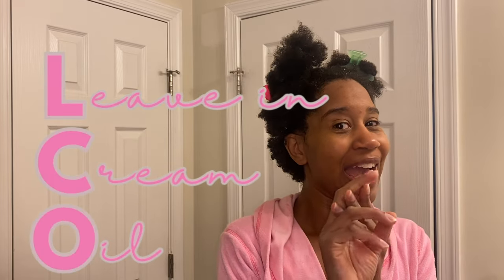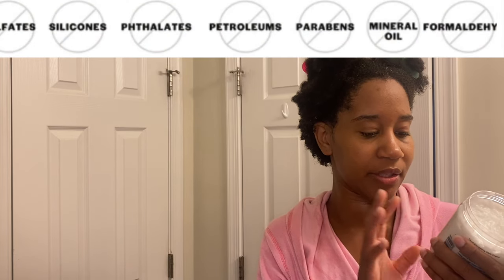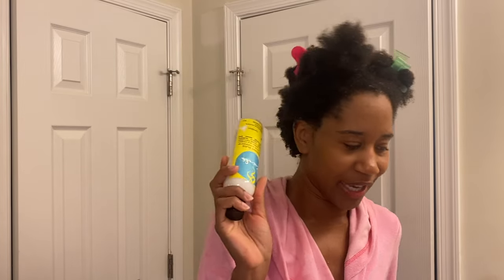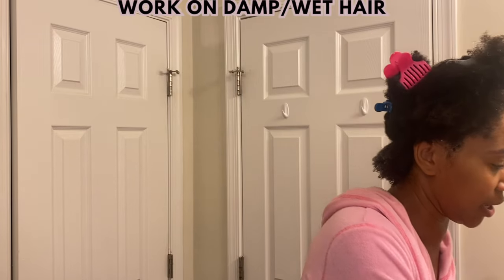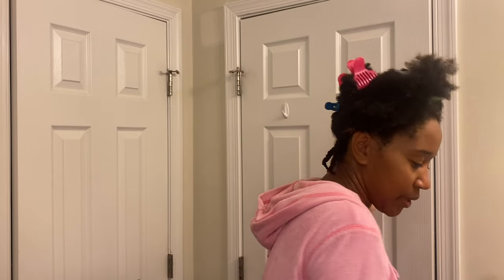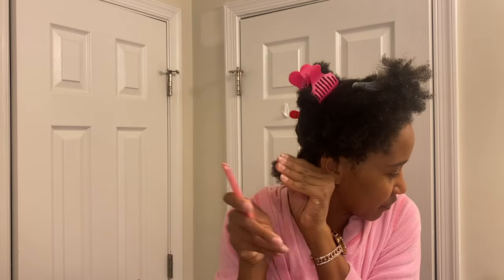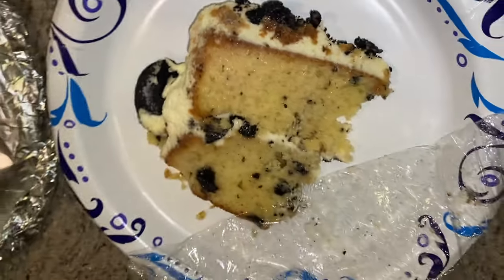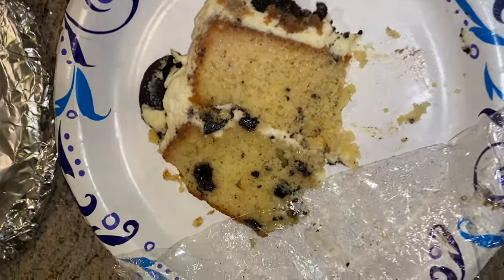Going Back to LCO Method? | Style My Hair With Me: Trusty ol Twist Out | Gabrielle Ishell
💁🏽‍♀️HAIR FAQs
First Cut It Kinky Appt/Start of Detox: March 11, 2023
Essential Elements of My Hair: Fine/Medium Texture(Coarse in the crown), Cottony/Rough Surface Texture, Low Porosity, High Density, Up to 40% Elasticity, Curl -Curl Diameter, 1-2 Days Hydration Level, Humid and Dry Climate

0:00 Intro
3:02 How To Perfect Your Twist Out
13:57 Break to Get Some Sweets by Tee
15:00 Outro

🎥FILMING EQUIPMENT
Camera (Canon eos M50)
iPhone 11 and iPhone13 Pro